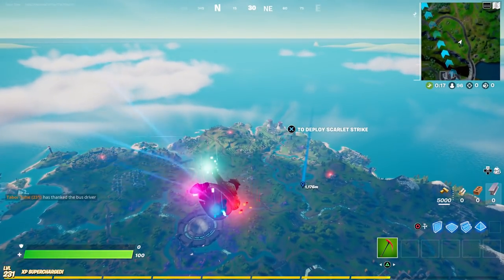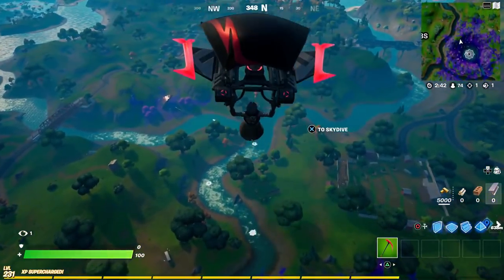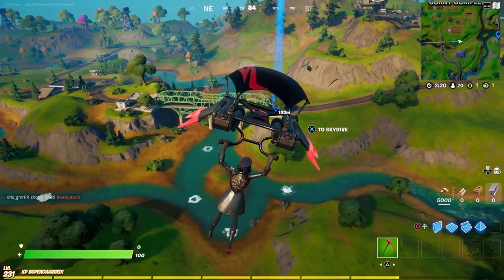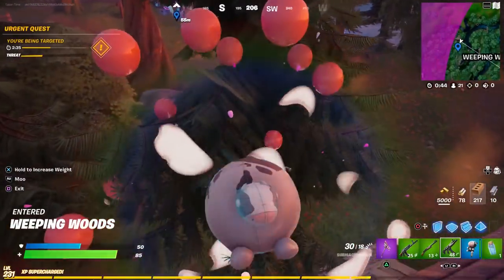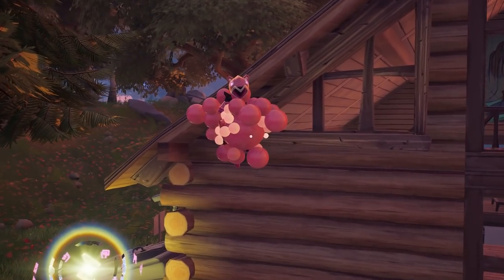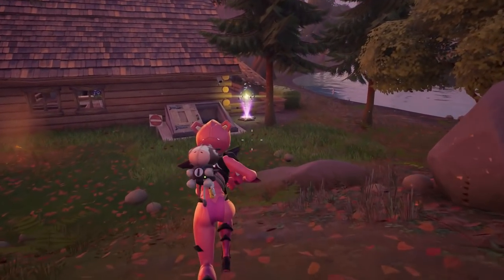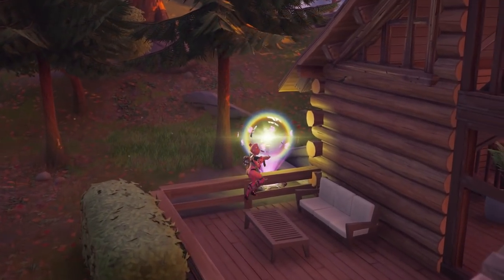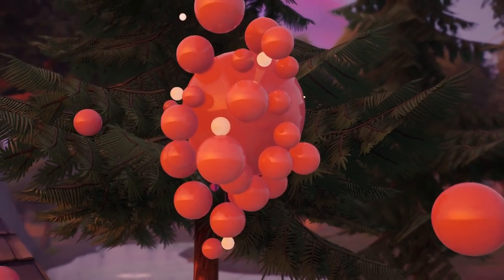How To Turn Into A BUBBLE In Fortnite...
A BUBBLE BOY?  Let the bouncing commence.